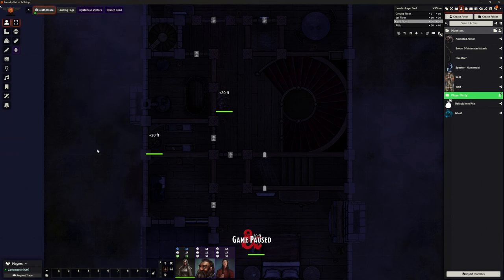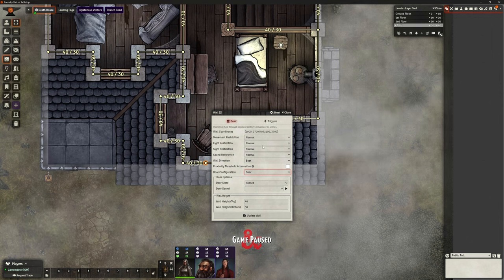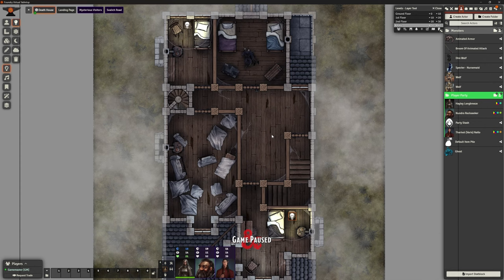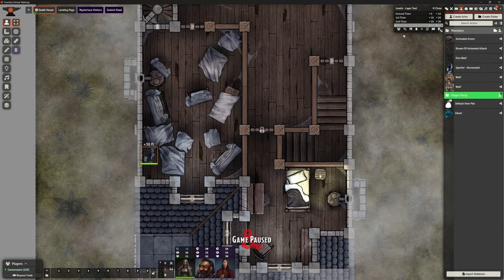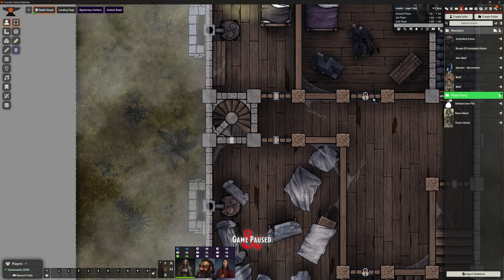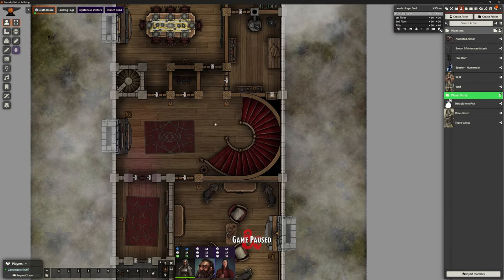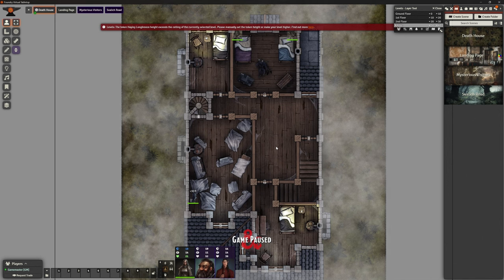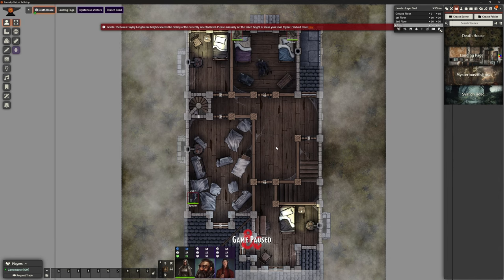Foundry VTT - Curse of Strahd - Session 6: Death House Attic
Let's make the D&D campaign Curse of Strahd in Foundry VTT!
Due to the intense atmosphere this adventure set should generate, we'll use a more Theatre of the Mind style here.